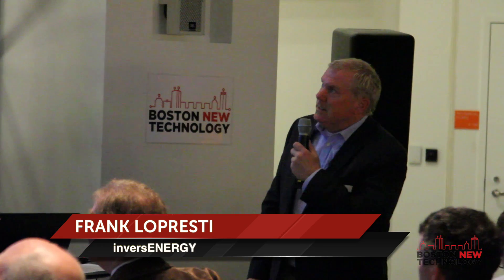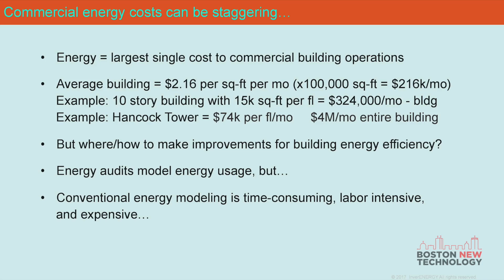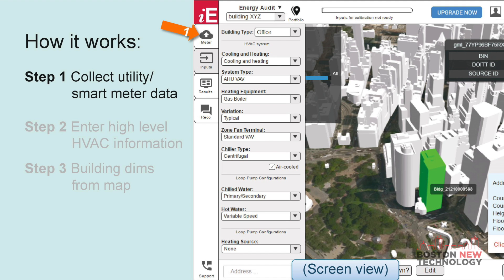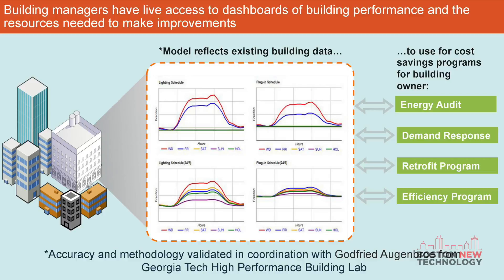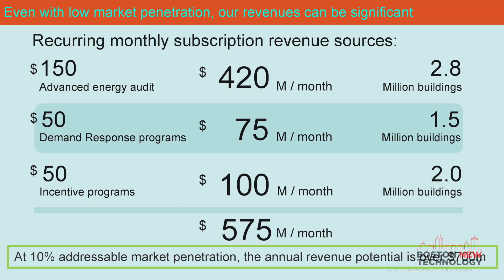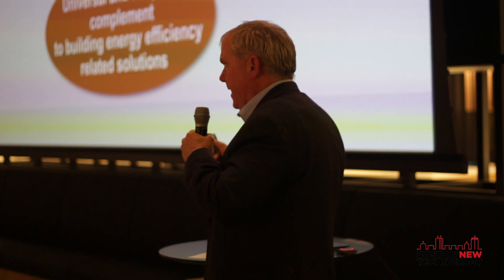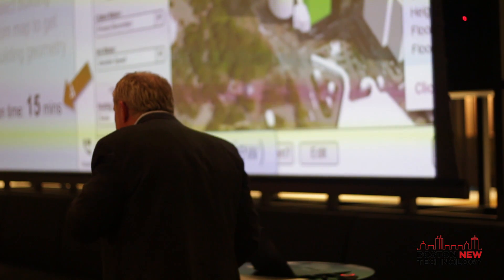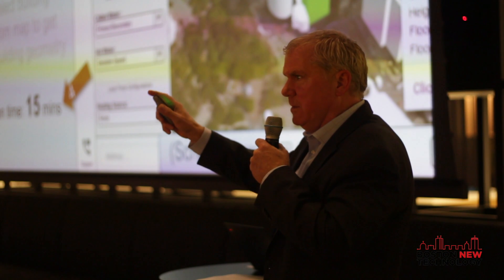InversENERGY - BNT83 Boston New Technology Startup Showcase Demo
inversENERGY / @inversENERGY - Transforming interval energy data into live building energy models! (Frank Lopresti)